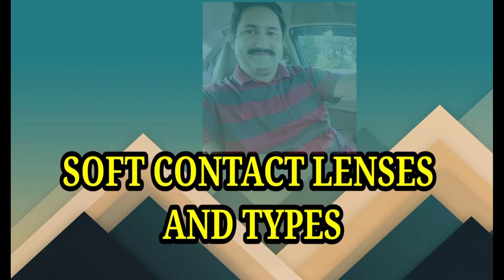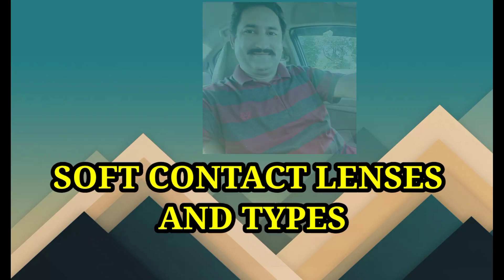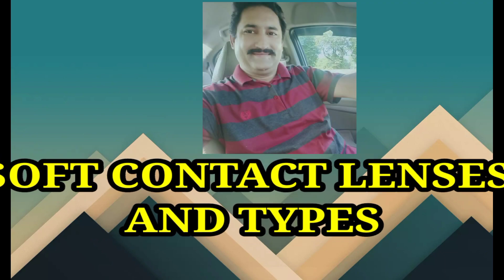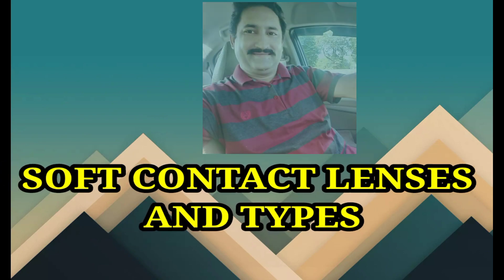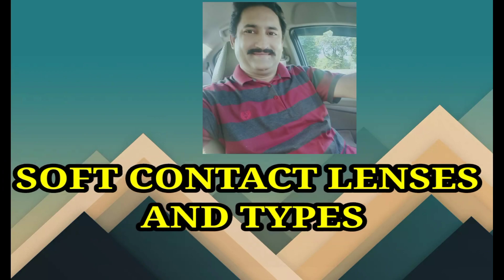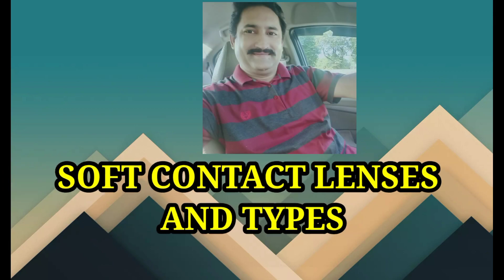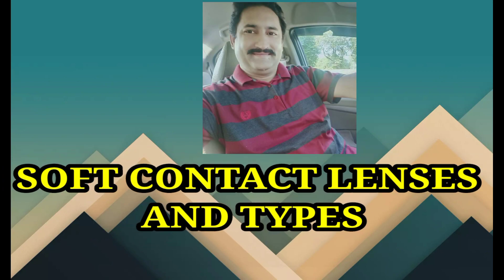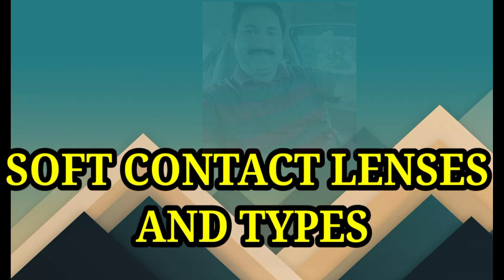Soft Contact Lenses,eye doctor usa,eye care usa,health care usa,online doctor usa,health insurance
InWith says it,s developed world's first  electronic contact lens
how to watch and know,how to,CNET,Technology,Tech,News,how to google eye,how to google doctor,how to earn online clinic,how to make money online treatment,how to use modern eye instruments,how to know about eye surgery,how to treat diabetic retinopathy,how to learn about eye diseases,how to learn eye diseases on YouTube,how to online medical study,how to make account,how to make YouTube channel,how to monetize you tube channel,google account treatment,how to beauty tips,how to home treatment,